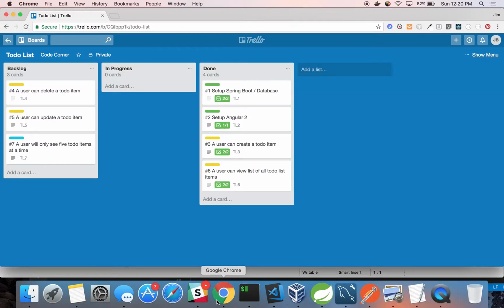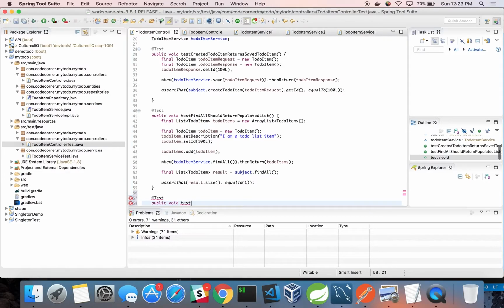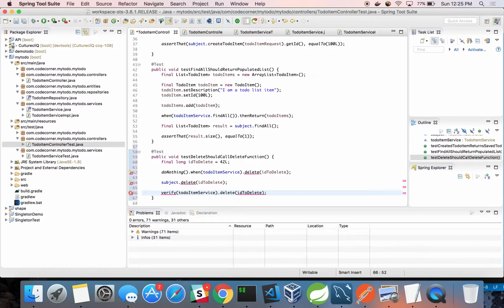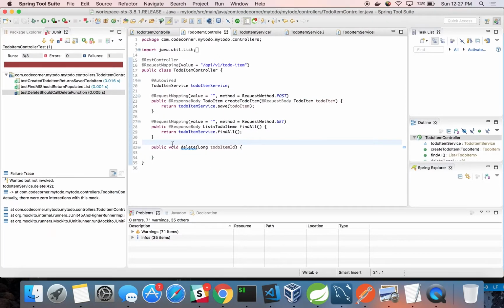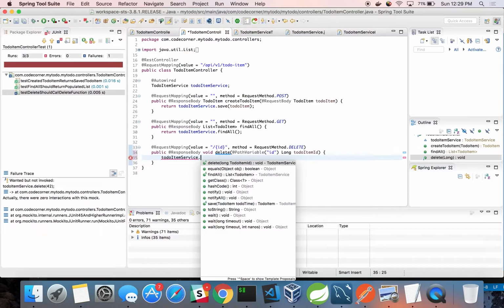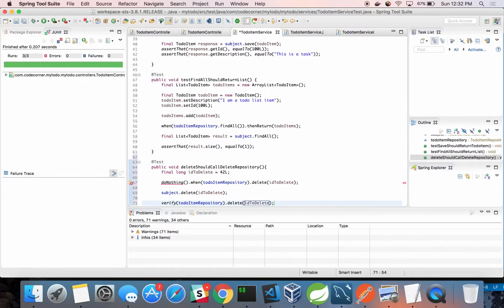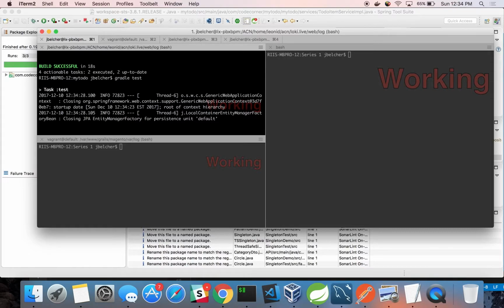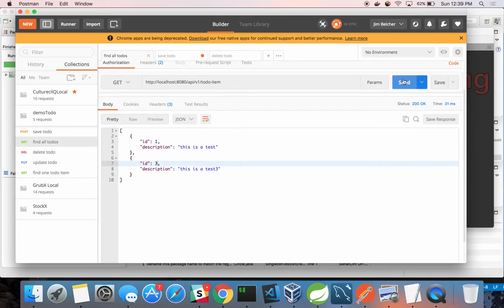Spring Boot / Angular - Delete API Endpoint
In this video we create an API to delete items off of our todo list.